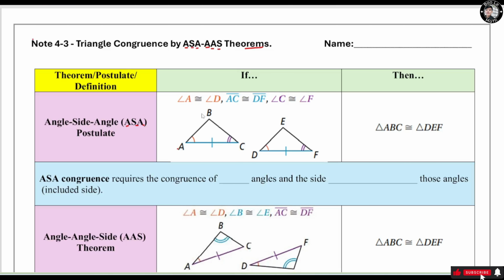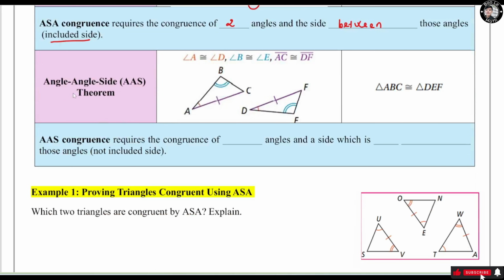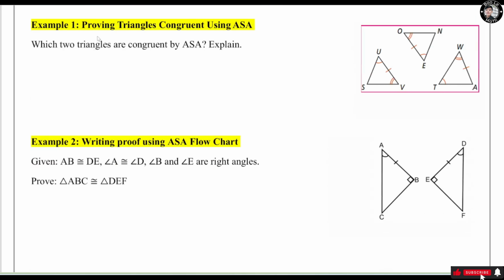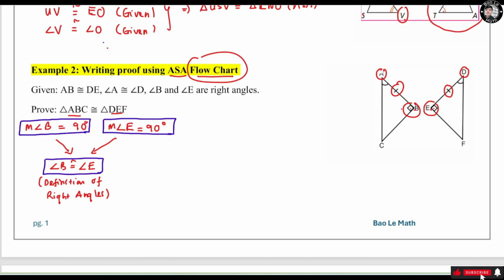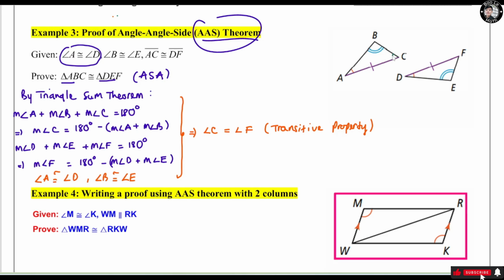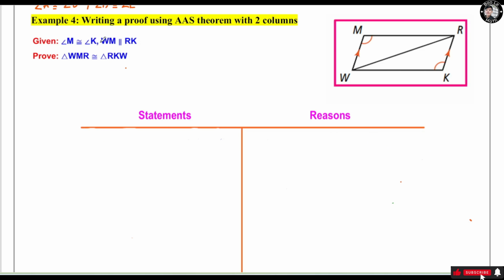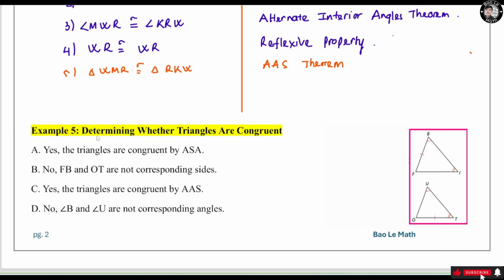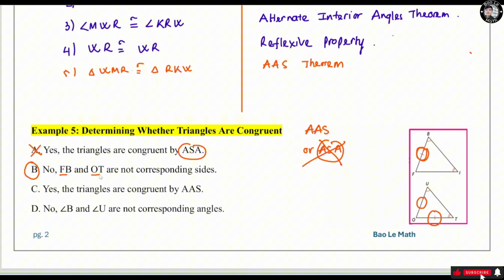Triangle Congruence: ASA & AAS Theorems | Geometry Proofs Step-by-Step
Learn how to prove triangles are congruent using the ASA (Angle-Side-Angle) and AAS (Angle-Angle-Side) Congruence Theorems in this complete Geometry lesson! Discover the difference between ASA and AAS, identify the included side, and master triangle congruence through clear explanations, worked examples, and proof-writing strategies.

This lesson is perfect for Geometry, Honors Geometry, and Pre-AP Geometry students who want to improve their understanding of triangle congruence and become more confident with 2-column and paragraph proofs.

In this lesson, you'll learn:

What the ASA Congruence Theorem states
What the AAS Congruence Theorem states
The difference between ASA and AAS
How to identify the included side
Using the Triangle Sum Theorem to prove congruence
Writing 2-column and paragraph proofs
Solving triangle congruence problems step by step

Perfect for:

Geometry students
Homework help
Quiz, unit test, and final exam preparation